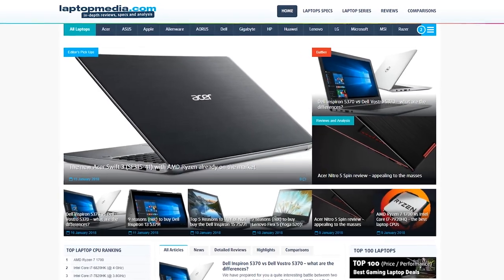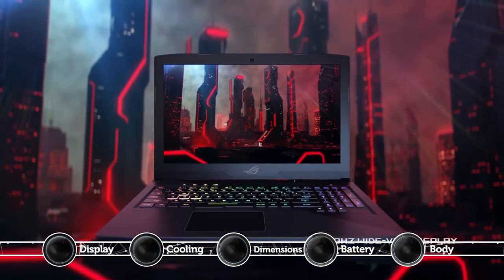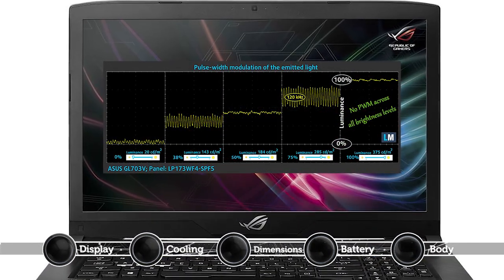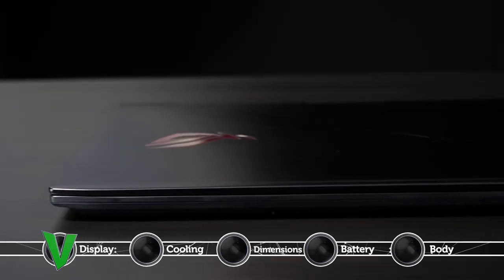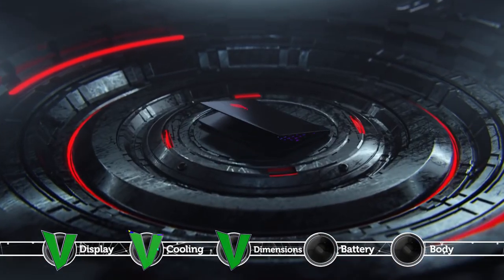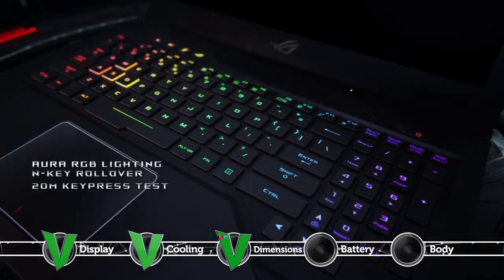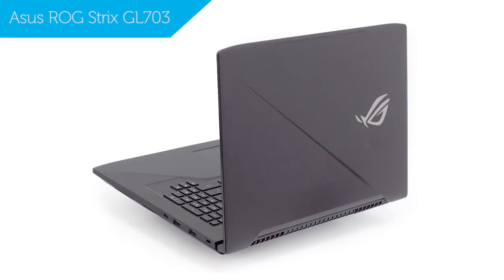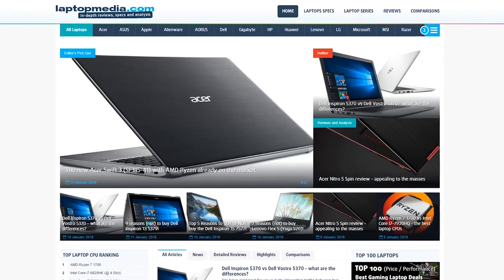Top 5 Reasons to BUY or NOT buy the ASUS ROG Strix GL703!